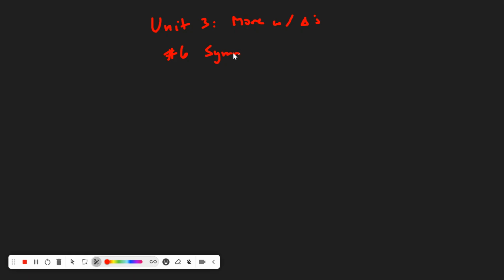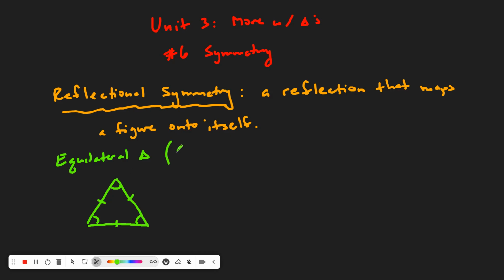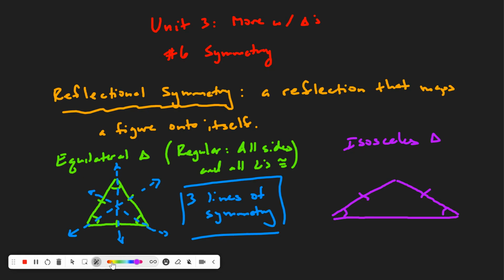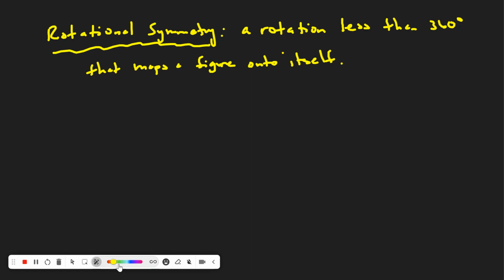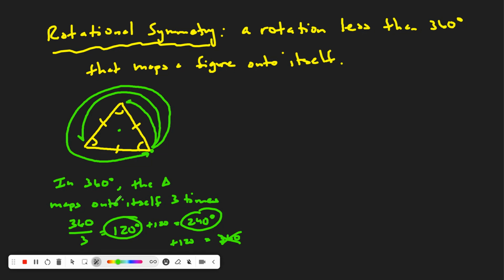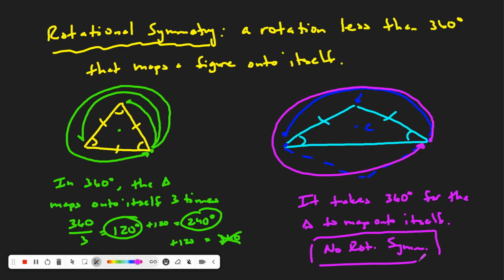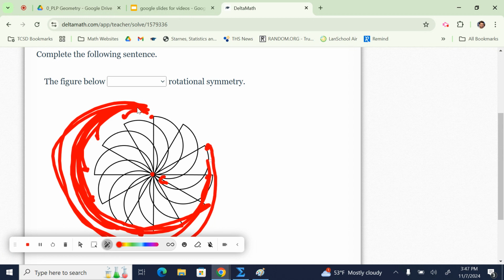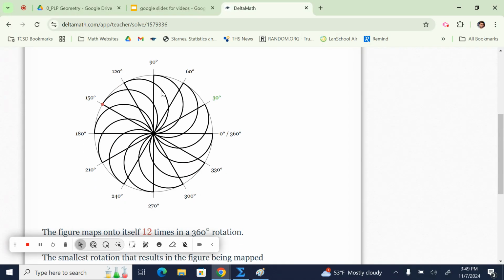PLP Geo Unit 3 #6 Symmetry